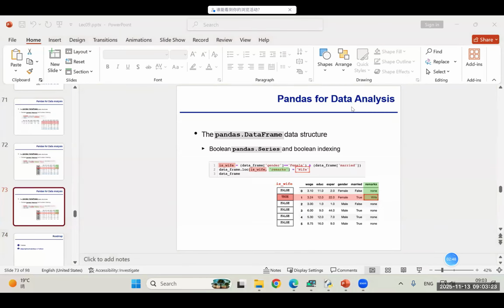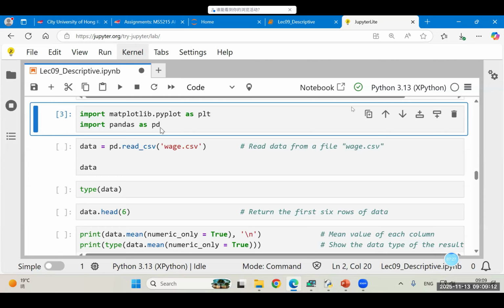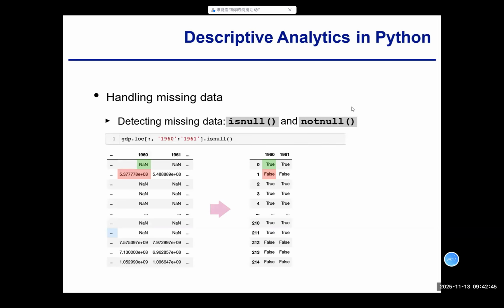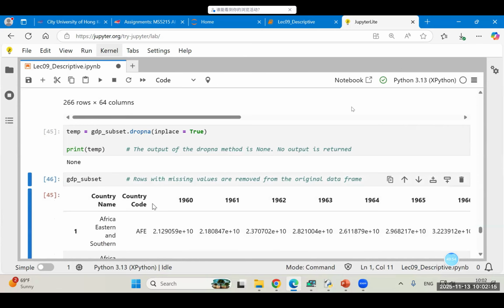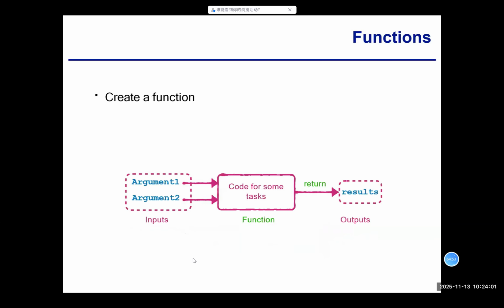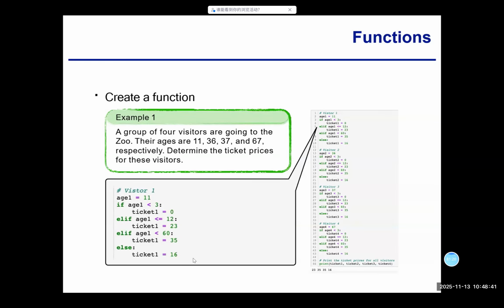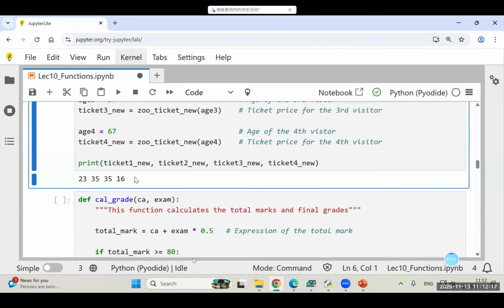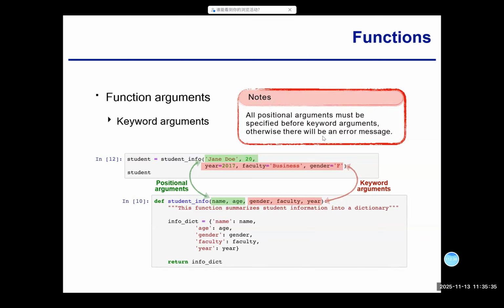AI与Excel倒数第三节课